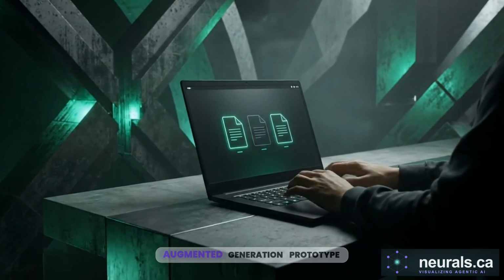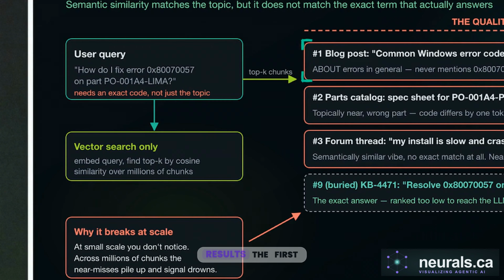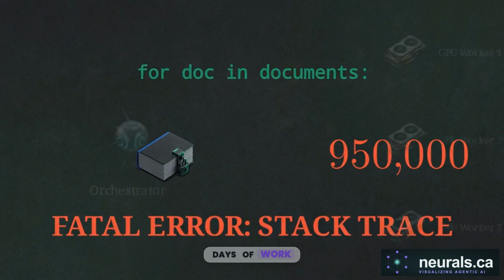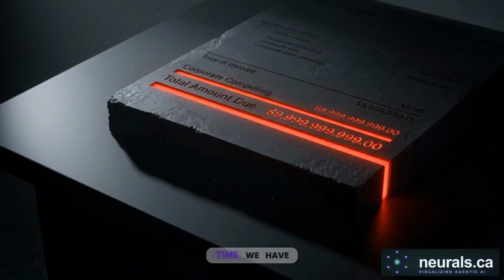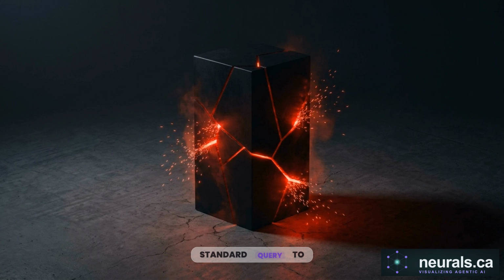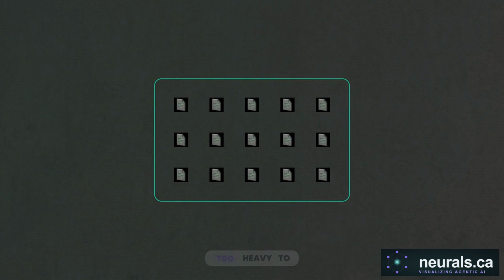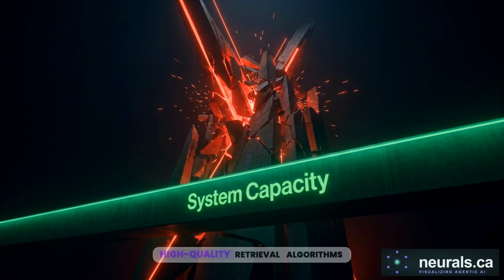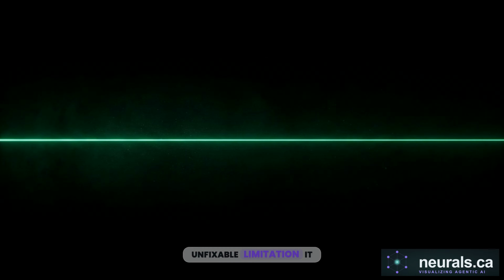Scaling RAG: Hybrid Search, Reranking, and Production Infrastructure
A RAG stack that works over a few thousand documents on your laptop falls apart at production scale. This is Part 2 of The Architecture of RAG: the four walls every RAG system hits at scale, and the fixes that get you through them.

What you will learn:
- The four walls at scale: the quality ceiling of pure vector search, the ingestion firehose, index freshness, and latency plus cost creep
- Hybrid search: fusing semantic vector search with lexical keyword search so exact terms are not missed
- Two stage retrieval and reranking with a cross encoder, plus rank aware metrics (MRR, MAP, nDCG) and lost in the middle
- The infrastructure: sharding, quantization, multilevel caching, and autoscaling inference endpoints
- Trust at scale: guardrails, hallucination checks, and versioning everything for safe rollbacks

Chapters:
0:00 Intro
0:55 The four walls of scale
1:58 The quality ceiling: semantic near-misses
3:27 The ingestion firehose
4:27 Keeping the index fresh
5:59 Latency and cost creep
8:44 Hybrid search
9:39 Two-stage retrieval and reranking
11:02 Sharding, quantization, caching
13:41 Serving and trust: guardrails and versioning